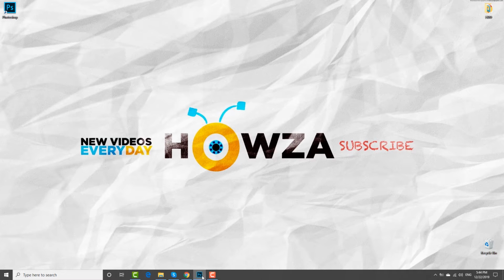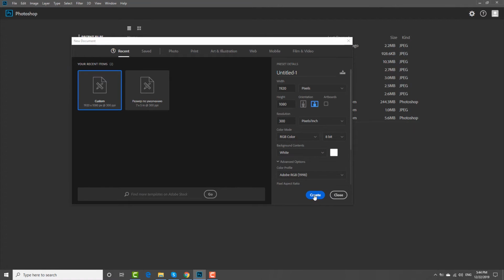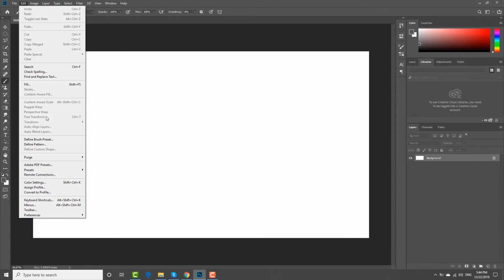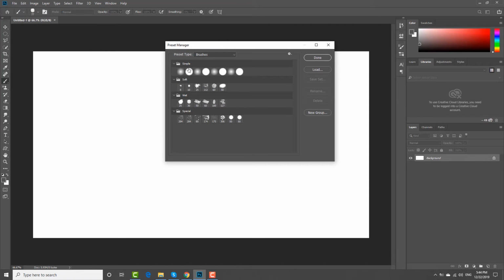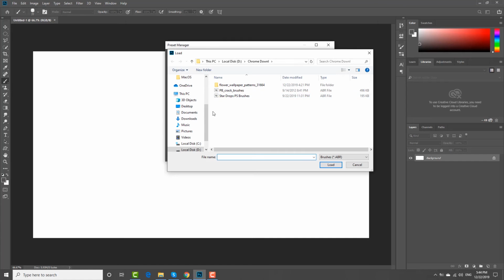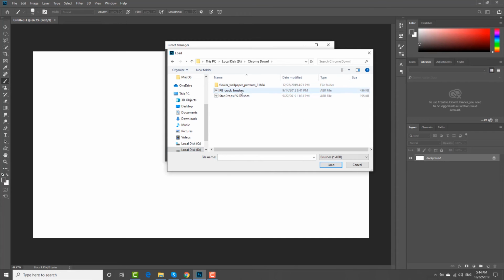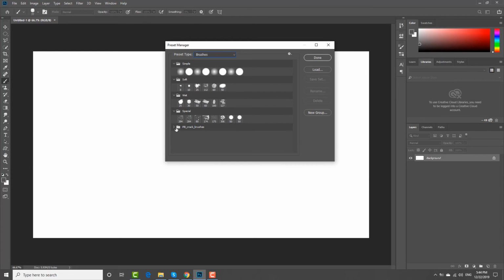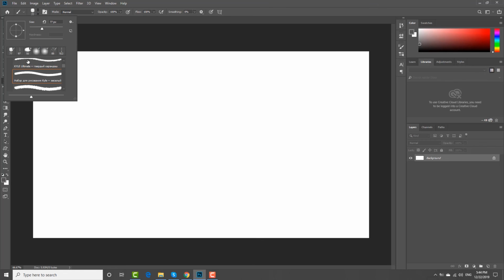How to Set Brushes in Photoshop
In today's tutorial, we will teach you how to set brushes in Photoshop.
Click on ‘Edit’ at the top menu bar. Choose ‘Presets - Preset manager’ from the list. The new window will open. It has some brushes preinstalled. Click on ‘Load’. Choose the brushes you need and click on ‘Load’. You will get a separate folder with new brushes in it. Click on ‘Done’.
Click on brush tool from the left side bar. Select the brush you need and go ahead.